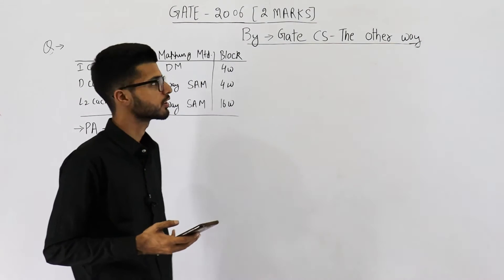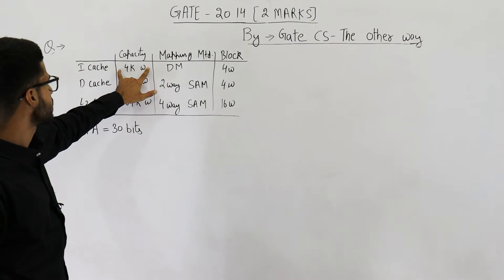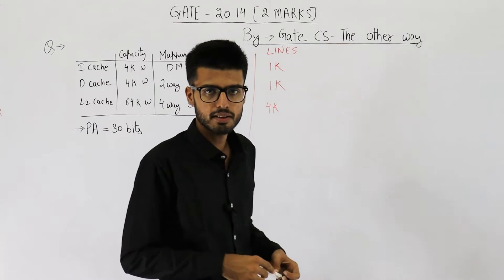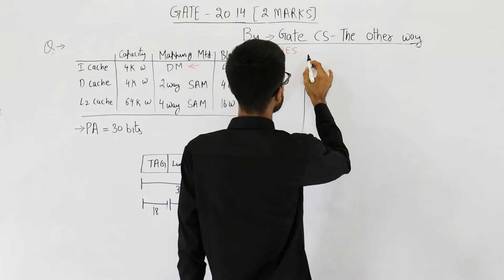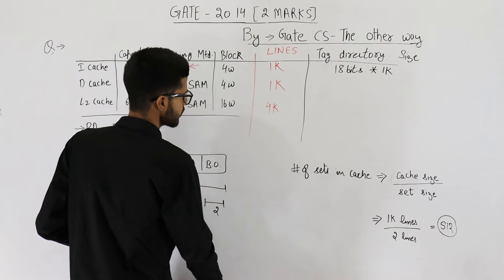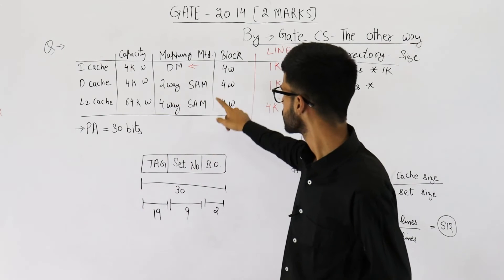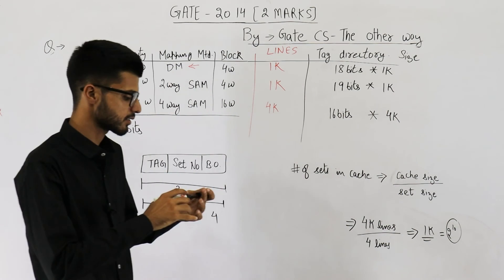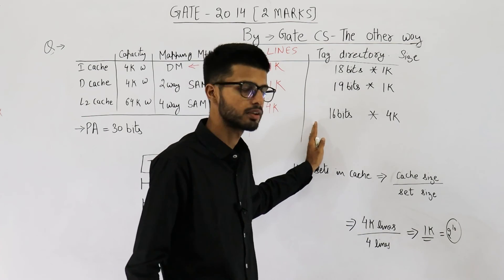Gate 2006 pyq CAO | A computer system has a level-1 instruction cache (1-cache), a level-1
A computer system has a level-1 instruction cache (1-cache), a level-1 data cache (D-cache) and a level-2 cache (L2-cache) with the following specifications:

                                      Capacity                           Mapping Method                                 Block Size
I-Cache                      4K words                               Direct mapping                                    4 words
D-Cache                     4K words                    2 -way set associative mapping                  4 words
L2-Cache                   64K words                  4-way set associative mapping                  16 words

The length of the physical address of a word in the main memory is 30 bits. The capacity of the tag memory in the I-cache, D-cache and L2-cache is, respectively,

(A) 1 K x 18-bit, 1 K x 19-bit, 4 K x 16-bit
(B) 1 K x 16-bit, 1 K x 19-bit, 4 K x 18-bit
(C) 1 K x 16-bit, 512 x 18-bit, 1 K x 16-bit
(D) 1 K x 18-bit, 512 x 18-bit, 1 K x 18-bit